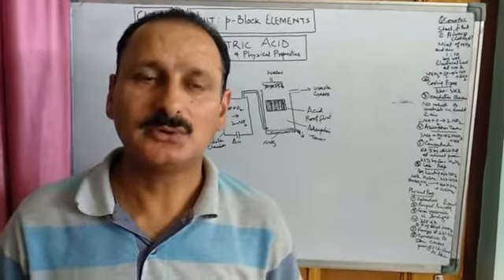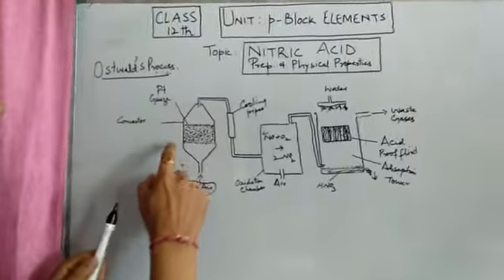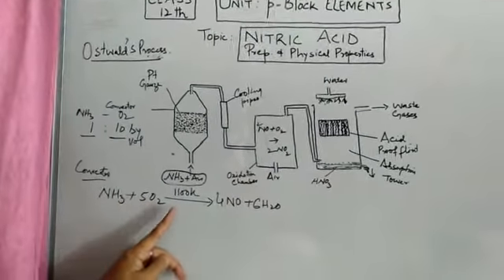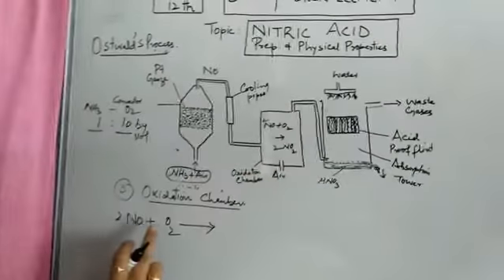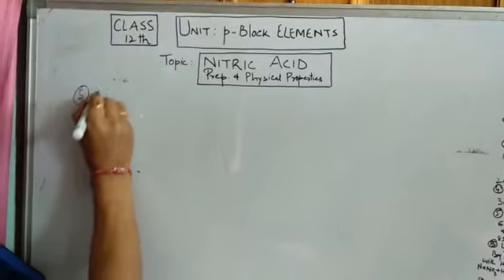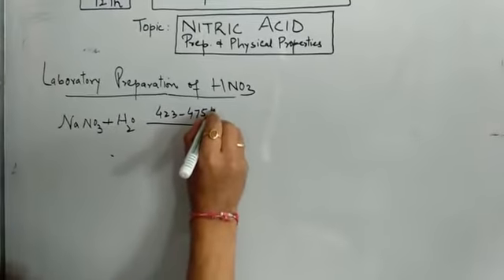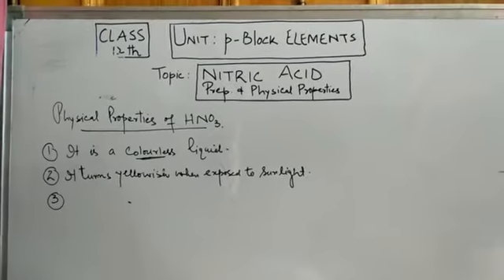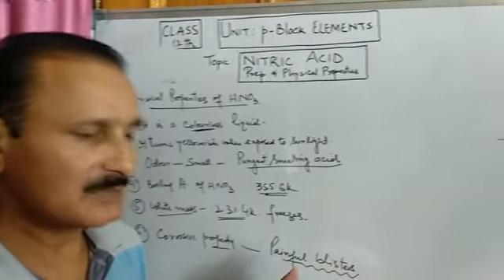Chemistry 12 th class, Unit : p-Block Elements, Topic : Nitric Acid ( Part 1)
Lecture Delivered By  : Pardeep Koul, Lecturer in Chemistry, Kishtwar J & K